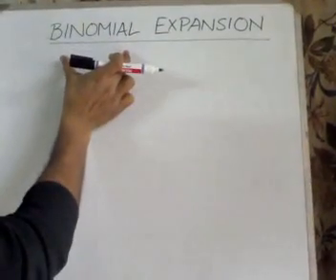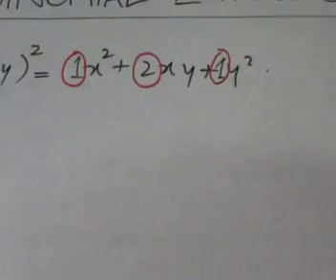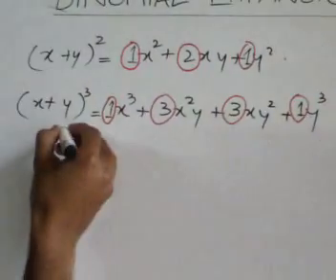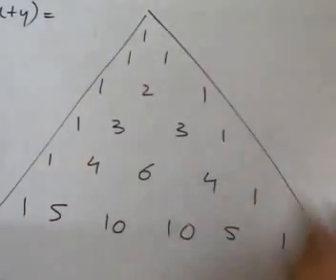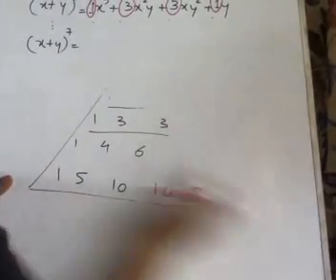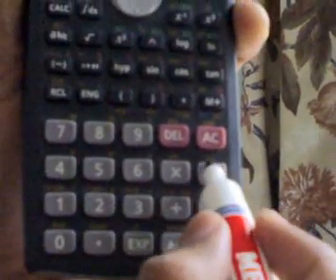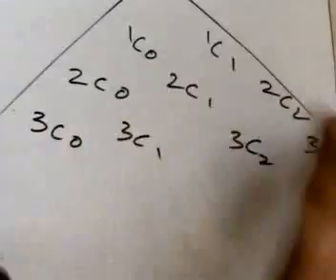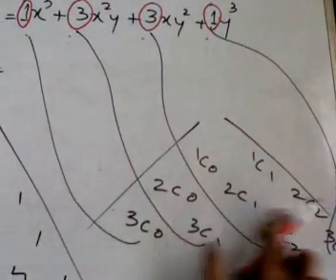Binomial Expansion Part 1 0f 3